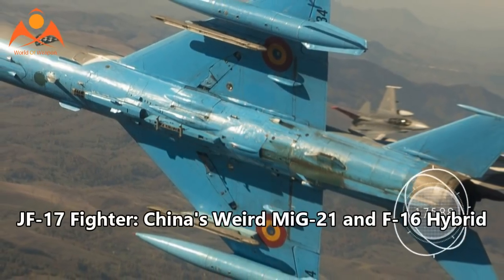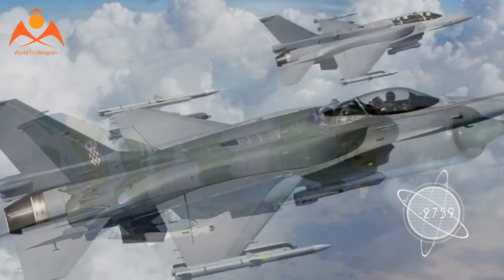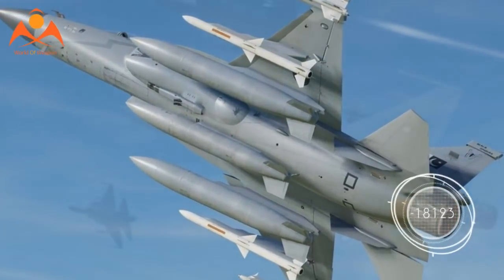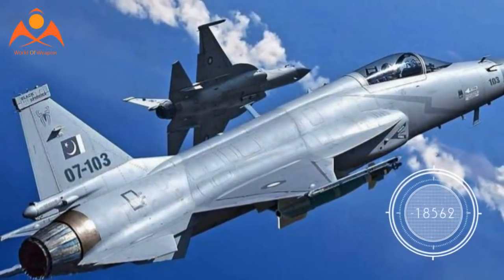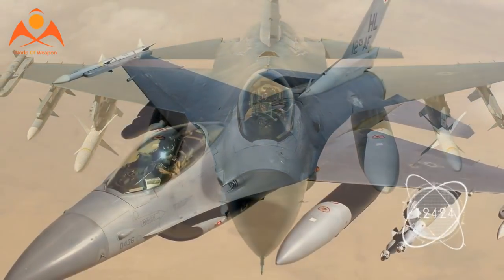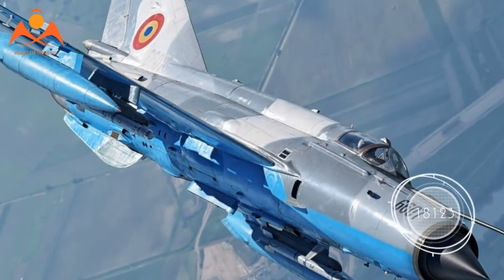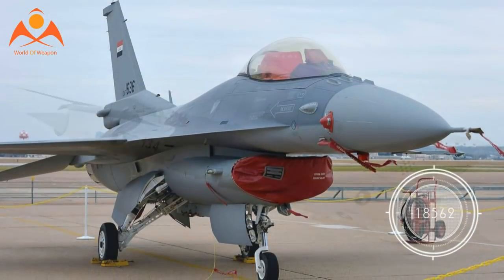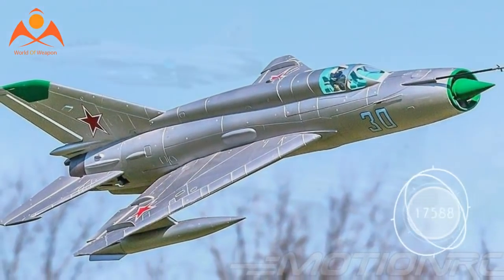JF-17 Fighter: China's Weird MiG-21 and F-16 Hybrid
China’s JF-17 “Thunder” multirole fighter is one of China’s most successful aerospace exports. While it was designed from the outset to be an export fighter, its road to service was very rocky, involving decades of development and even American involvement at some points. Design wise, it’s a fusion of the MiG-21 and the F-16 Fighting Falcon. The most recent blocks of the JF-17 have introduced advanced capabilities that nominally put it on par with designs twenty years its senior. But how exactly did the United States help in creating the JF-17? Does the ancient airframe hold it back, or can it be worked around?

The JF-17 evolved out of a series of projects to produce an upgrade for the Pakistani Air Force’s fleet of Chengdu Aircraft Corporation (CAC) J-7 fighters. As Pakistan was one of the primary facilitators of U.S. aid to the anti-Soviet Afghan Mujaheddin, the United States was willing to provide aid to Pakistan in other defense sectors. As the Soviets were preparing to field their next generation lightweight fighter; the MiG-29, Pakistan wanted an aircraft that could counter it.